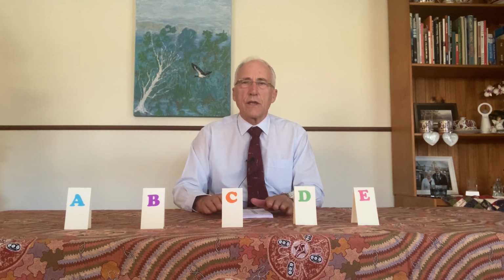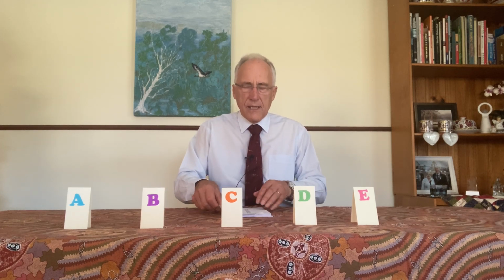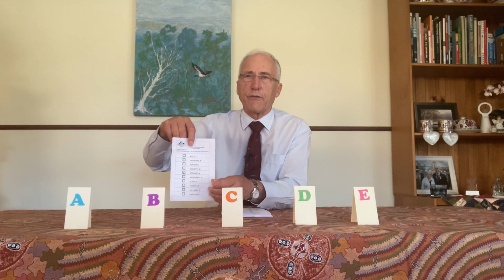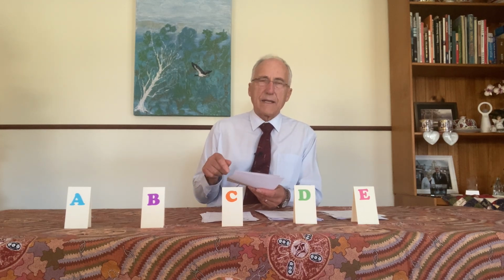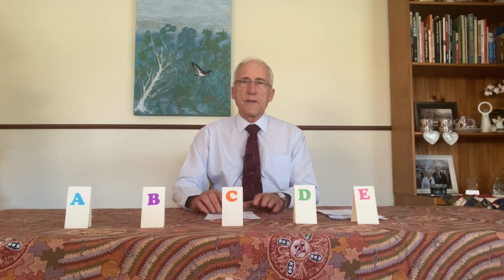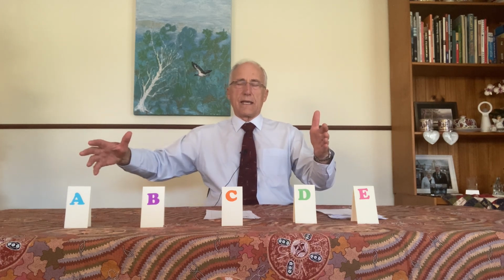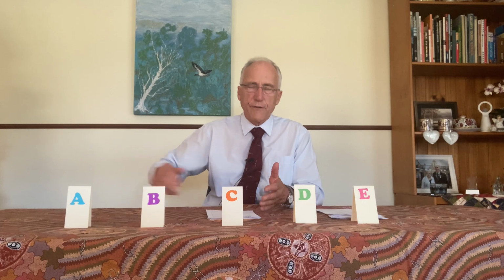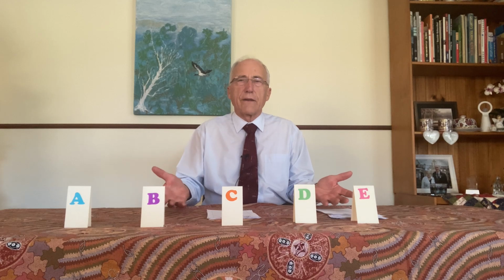Learn how our voting system works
With the changes to the Western Australian voting system for the Legislative Council (upper house) it is important that people understand that voting for minor parties  or independents is never a wasted vote.  It only requires a candidate to receive 2.68% of the vote to be elected to the upper house.  And even if the candidate of your first choice is not elected, your vote flows in full value to the next person and so on.